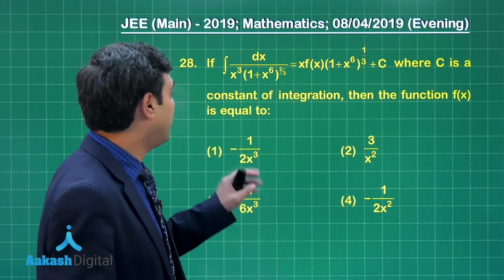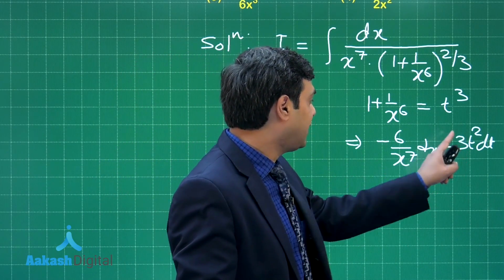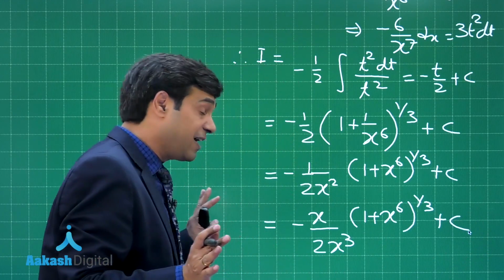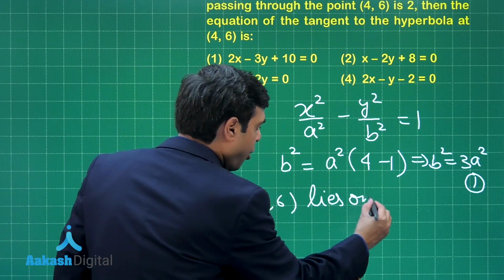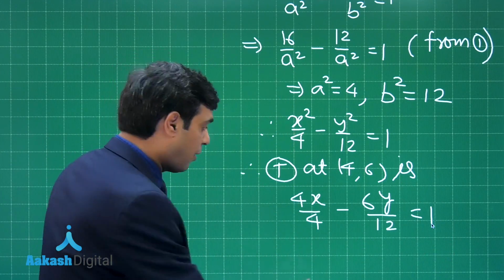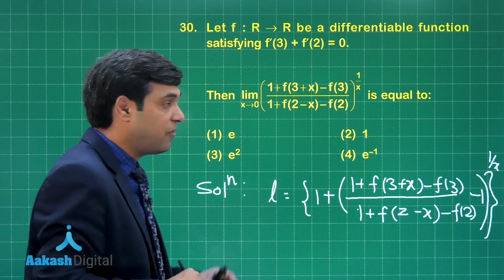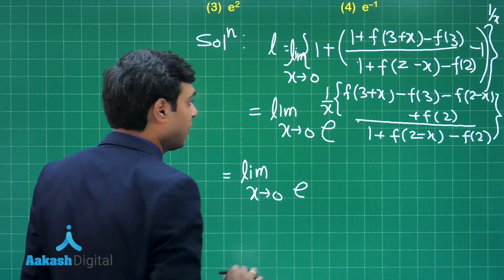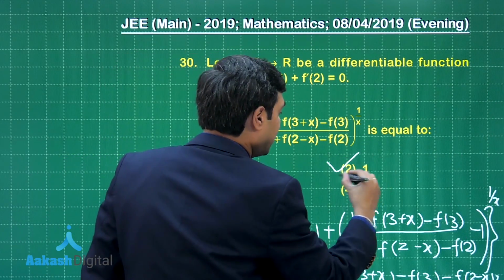JEE Main 2019 Mathematics 08 04 2019 Evening Q. 28 to 30 Answer Solution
Measure your preparation of JEE Main 2019 - Mathematics with our video answer solutions prepared by our subject experts.